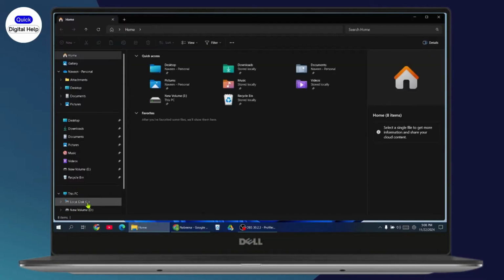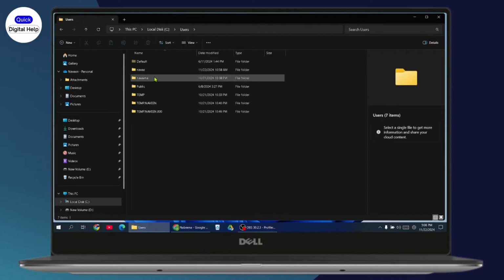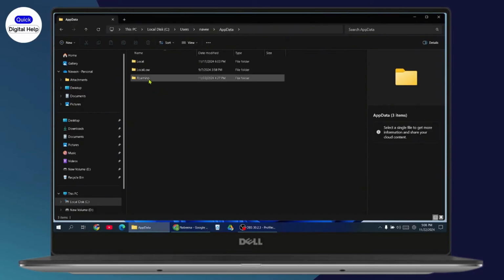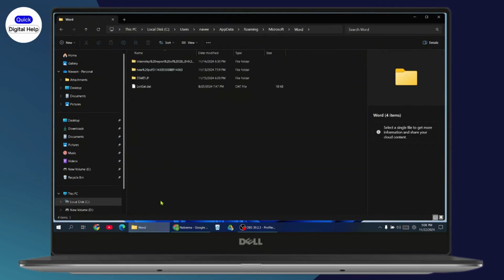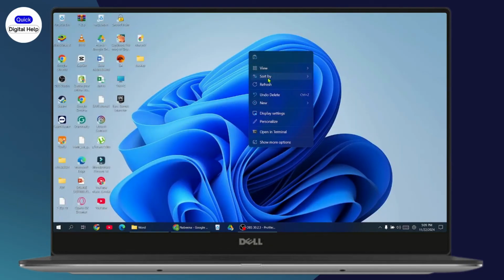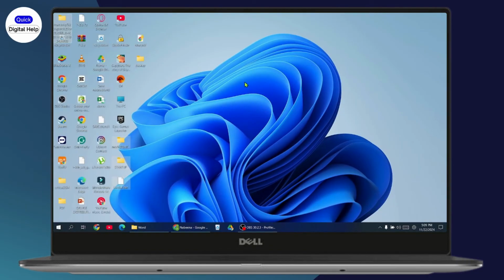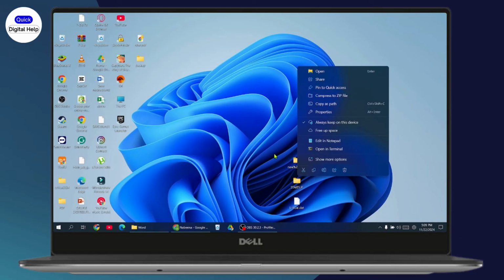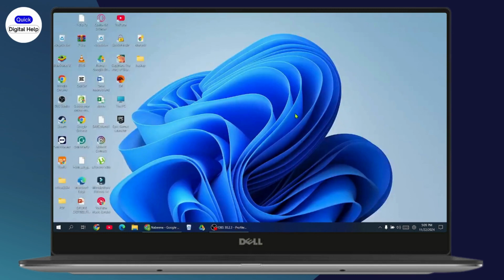Fix Compile Error In Hidden Module In Excel / Word On Windows 2024 (Updated)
How To Fix Compile Error In Hidden Module In Excel Or Word On Windows
How to fix compile error in hidden module excel?
How do I fix Excel compile error?
Why do I get compile error in hidden module when I open Word?
How to stop compile error in Excel?

Learn how to fix the "Compile Error in Hidden Module" issue in Excel or Word on Windows with this step-by-step guide. Follow these simple instructions to resolve the problem quickly.

0:00 - Introduction
0:08 - Navigate to Local Disk C via File Manager
0:18 - Access App Data folder through Users directory
0:30 - Open the Microsoft folder and locate Excel or Word
0:40 - Cut and paste the folder contents to the Desktop
0:55 - Rename the folder and move it back to its original location
1:05 - Restart your system to apply changes
1:10 - Conclusion